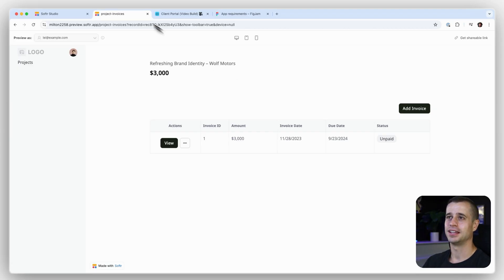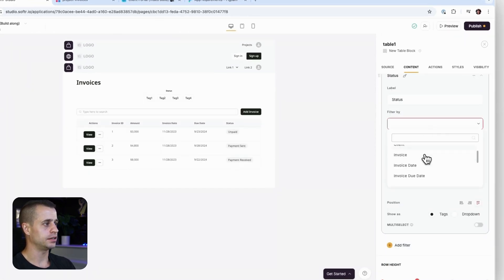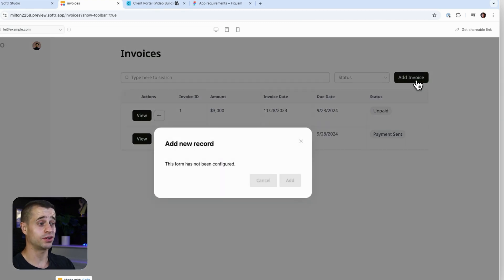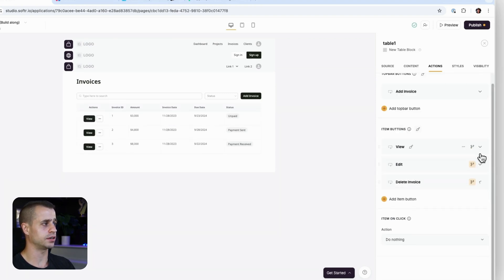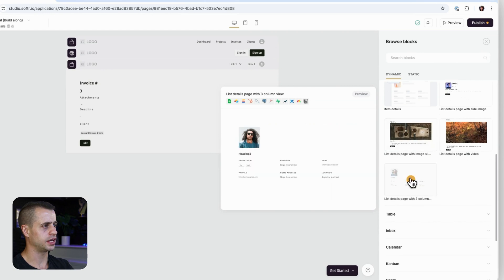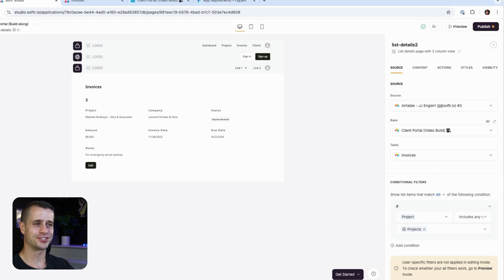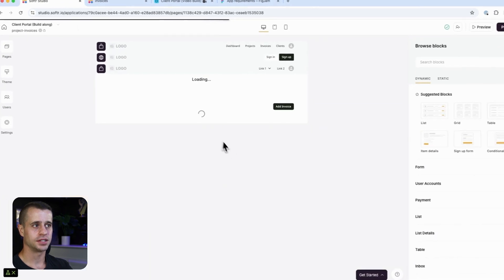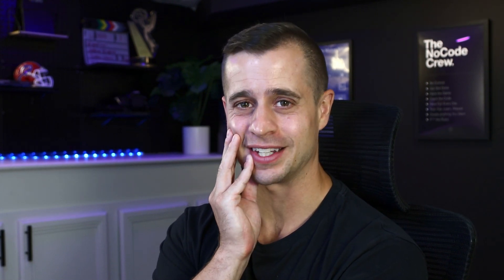Lesson 15: Create Invoice Page for Admins + Invoice Detail Pages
(Lesson 15/19) In this lesson, we continue building our project invoice system in Softr! In this lesson, we will create an Invoice Listing page for admins, ensuring they can view all invoices on a single page. You will learn how to copy blocks, adjust visibility settings, and add functionality to search and filter invoices. Additionally, we'll set up an Invoice Detail page, allowing admin users to view, edit, and delete invoice details, as well as add new invoices. Follow along to enhance your admin user experience and streamline invoice management in Softr.

⏰ TIMESTAMPS:
00:00 Introduction and Overview
00:27 Setting Up the Invoice Listing Page
01:00 Configuring Invoice Visibility and Filters
02:45 Adding Search and Filter Options
03:29 Creating the Admin Header
05:28 Building the Add Invoice Functionality
07:08 Setting Up Action Buttons
08:51 Designing the Invoice Detail Page
11:54 Final Adjustments and Conclusion